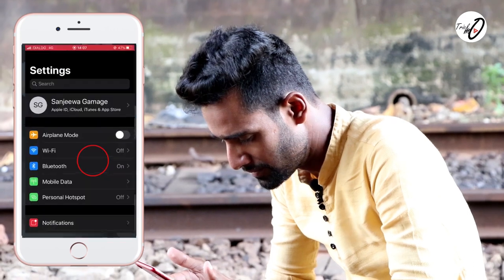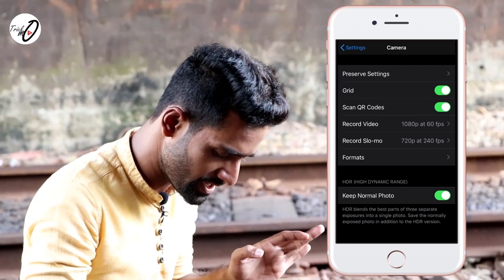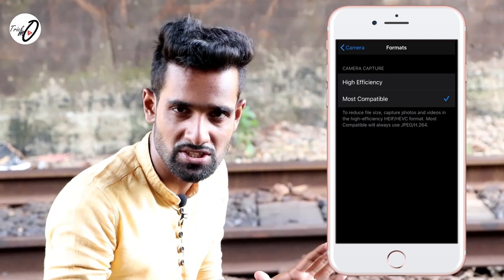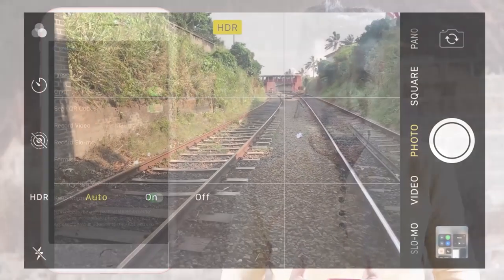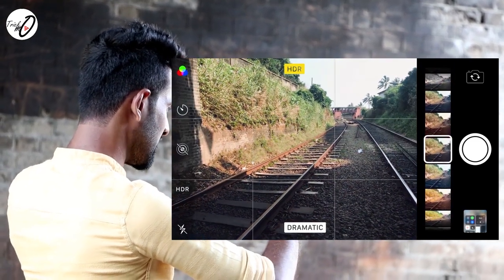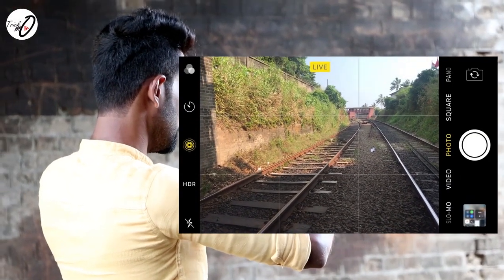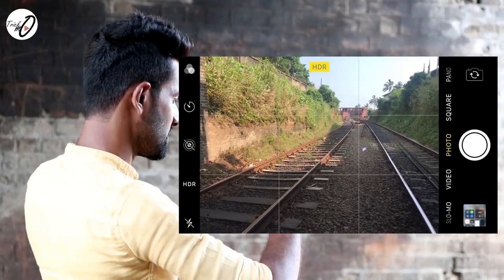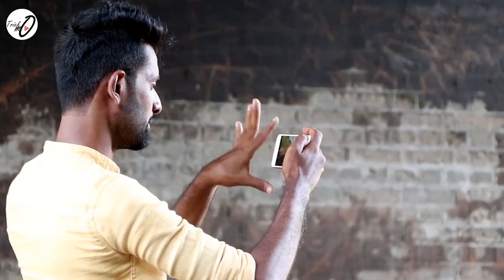how to set up iPhone camera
This video has necessary iPhone camera settings in sinhala. If you have an iPhone this video is very useful for you. If you hope to buy an iPhone you must watch this video. When you set this settings you can take better quality photos from your iPhone. I have used iPhone 7 for explain this settings. But according to your iPhone model settings can be matched.